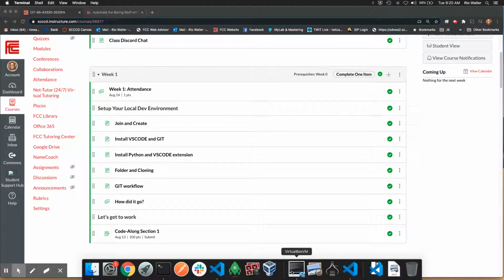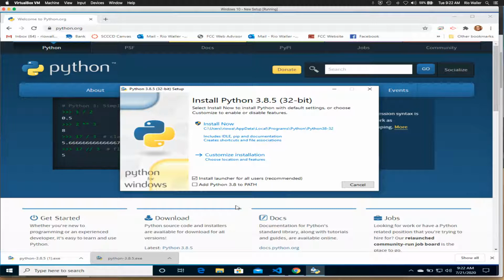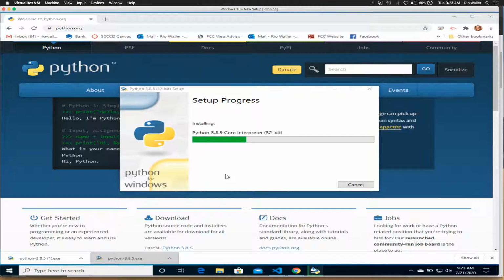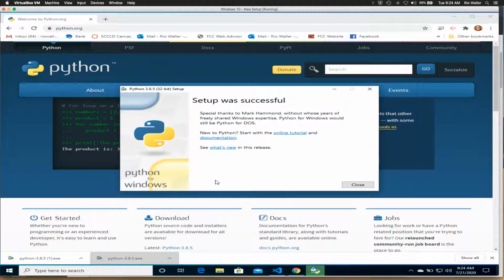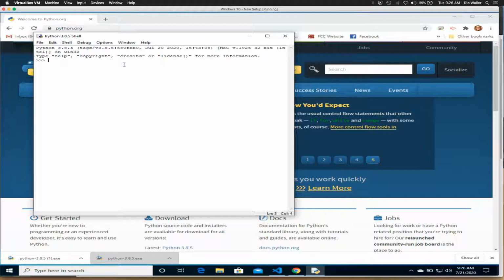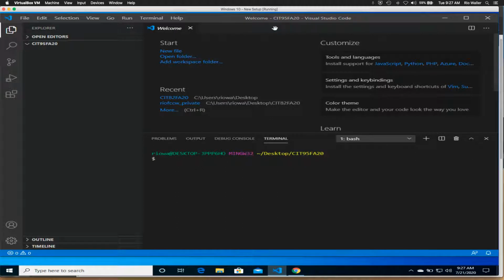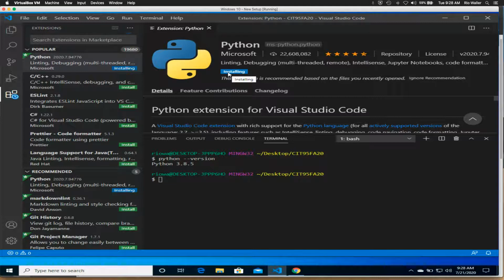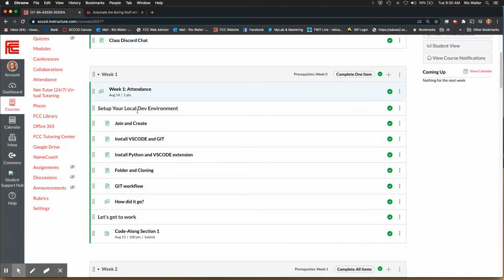CIT95 - Install Python and Extension